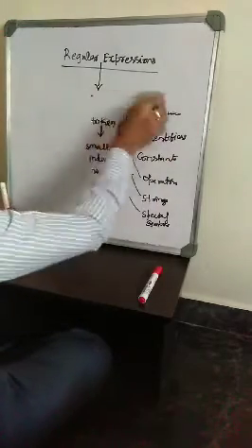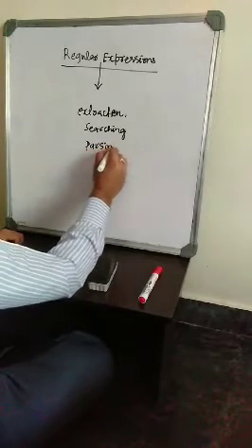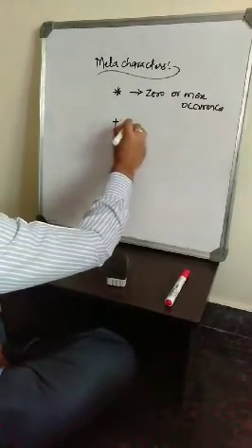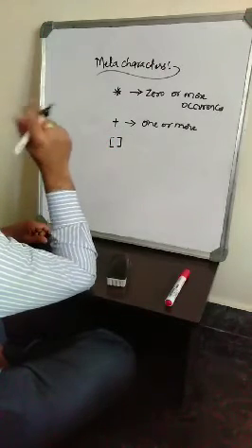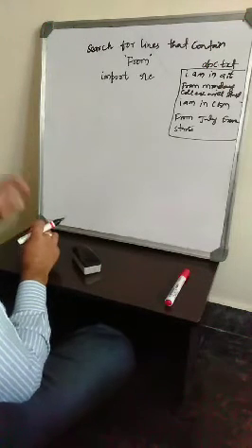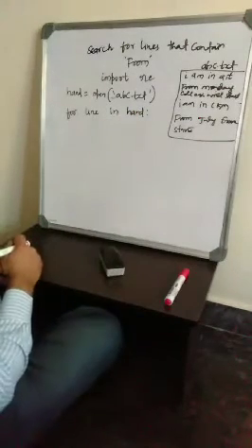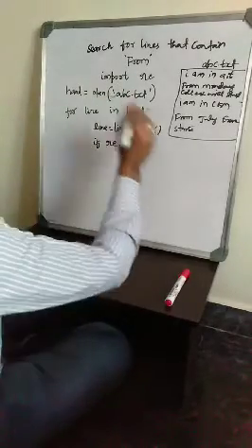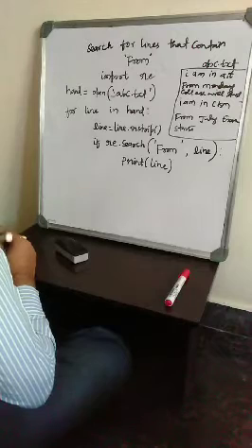Python - Regular Expressions by Dr. Taranath